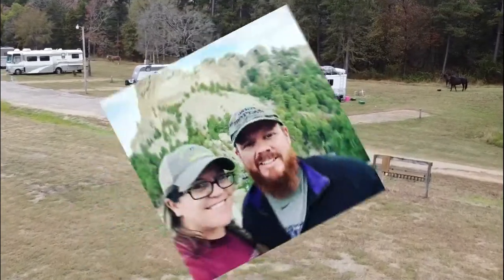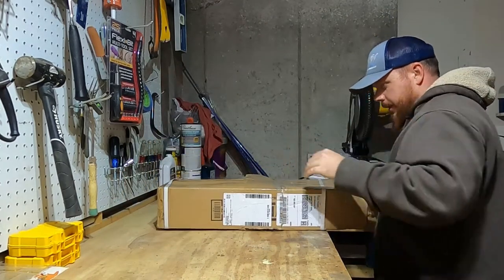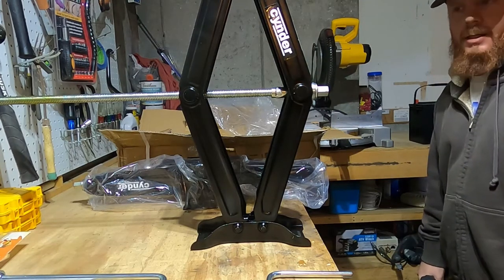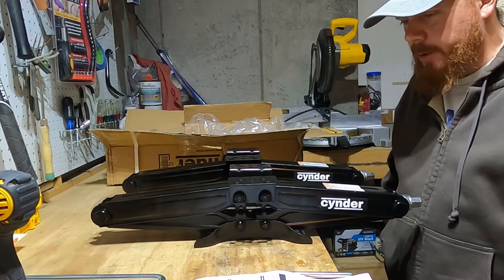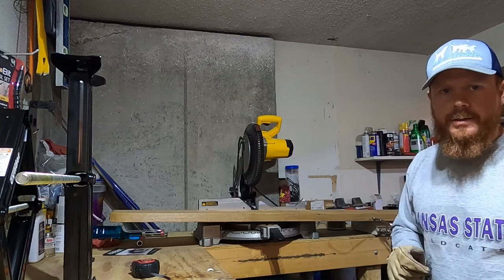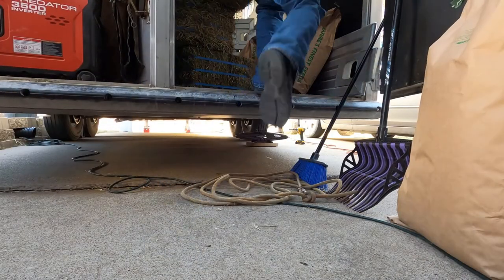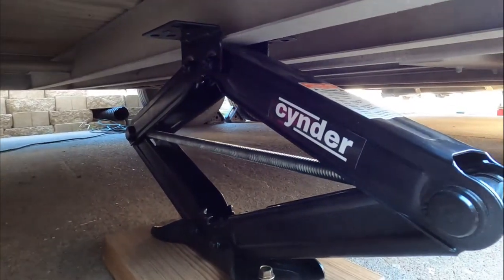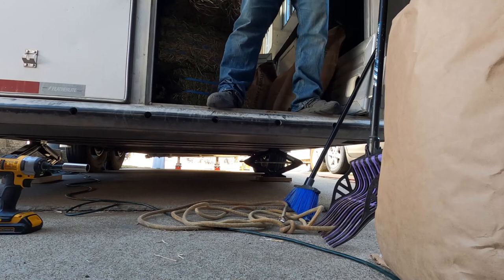RV Scissor Jacks (Will They Work On A Horse Trailer?)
In todays video I test out and install Scissor Jacks on my horse trailer.

Cynder 00670 Leveling Scissor Jacks 24" ►